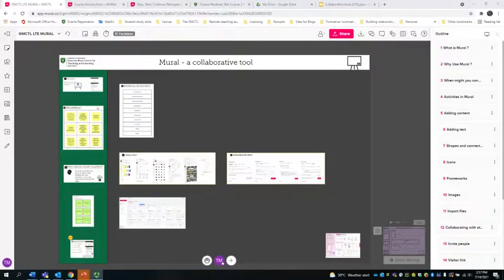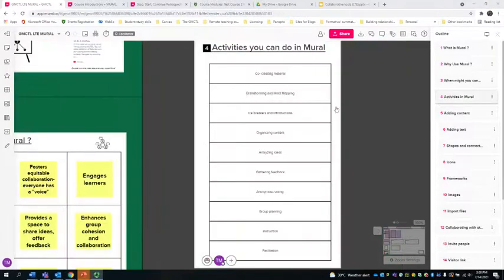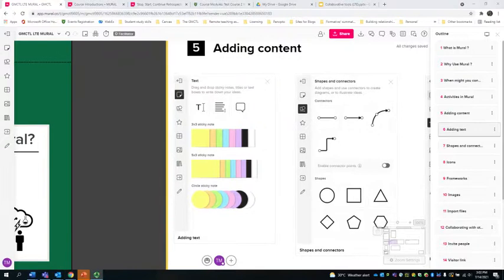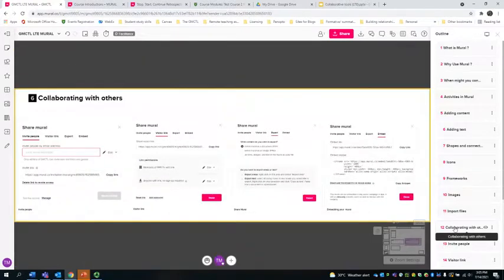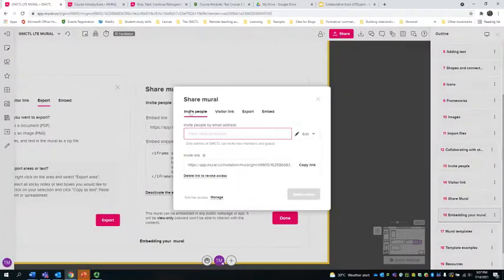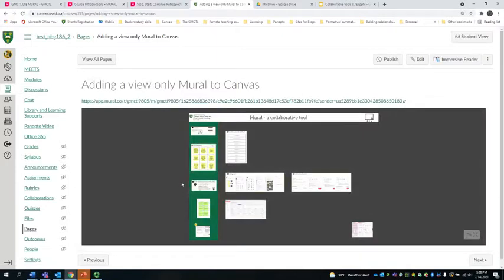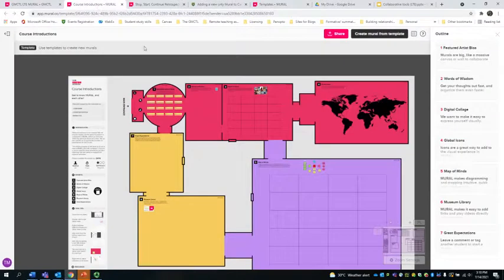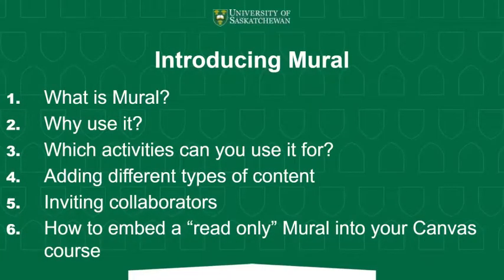Mural a collaborative tool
One of the advantages of using Mural in your classes is that all students can engage in real time to co-create content, share ideas and offer each other feedback. It is a visual collaboration tool which provides many templates that can be customized for any purpose.